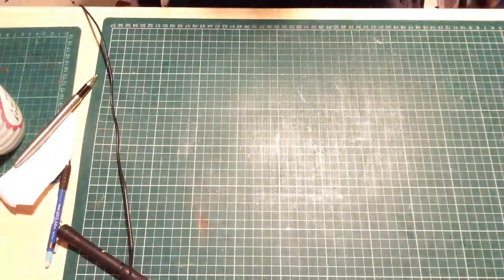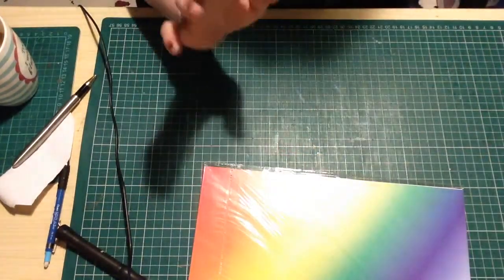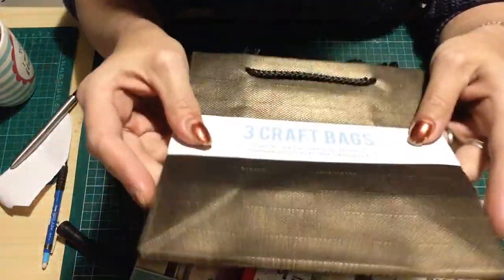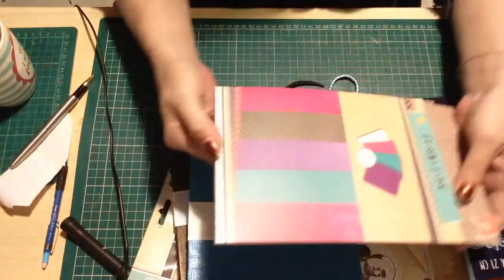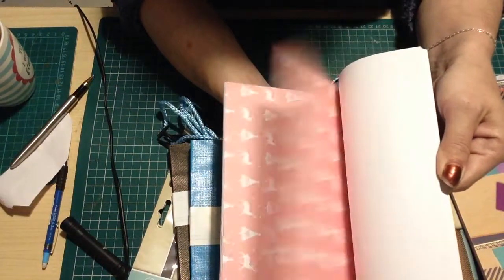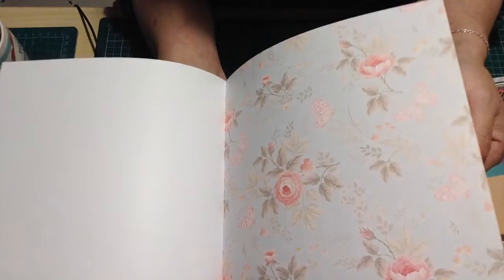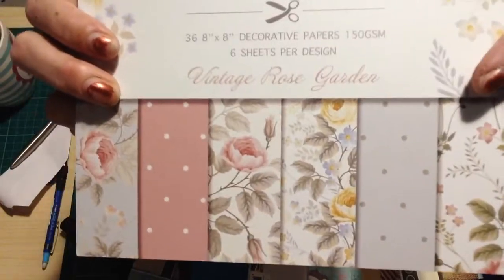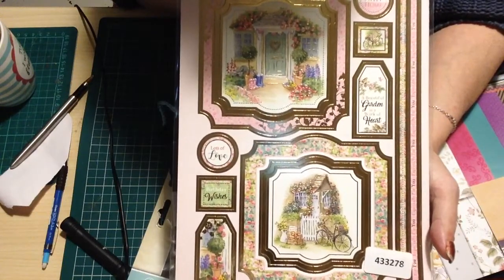Small haul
Small haul from the pound land and create and craft